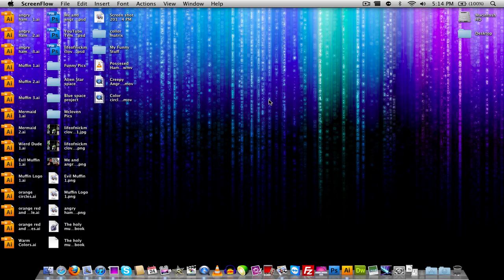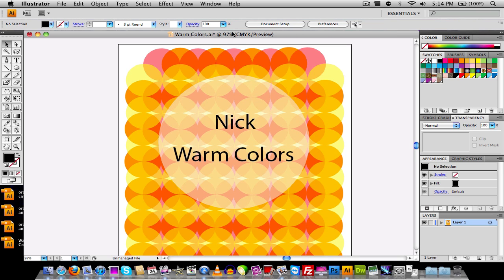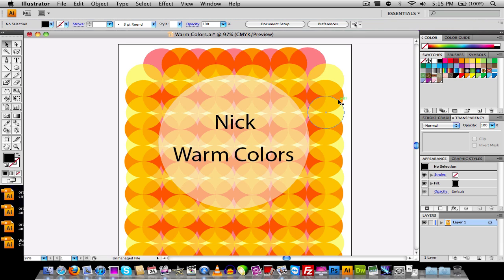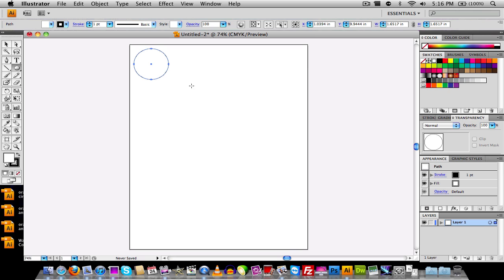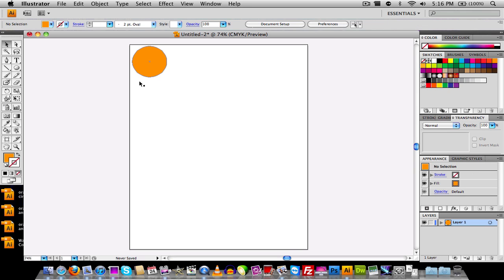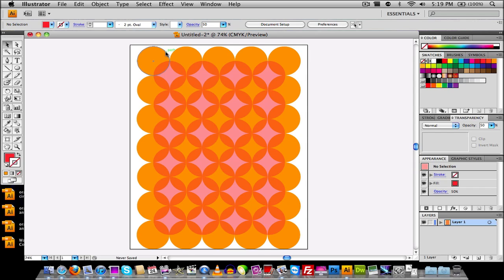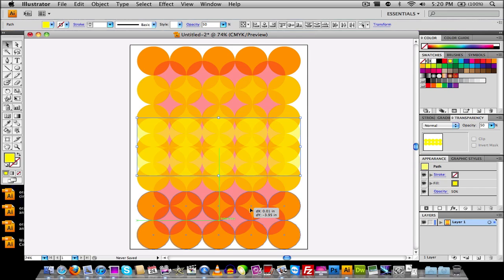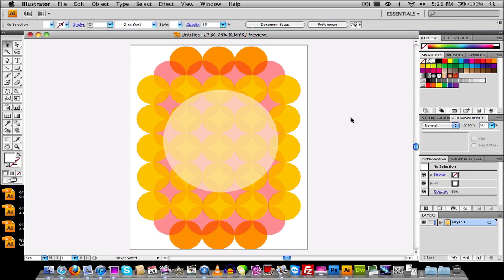How to make a cool Color circle design in adobe illustrator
Well Hope you Liked the Video

What should i do for the Next one?